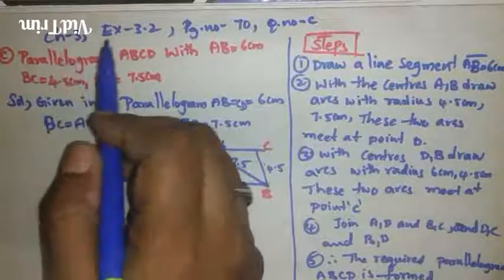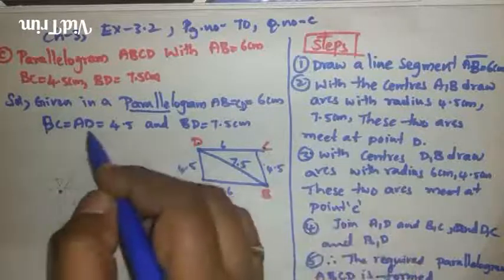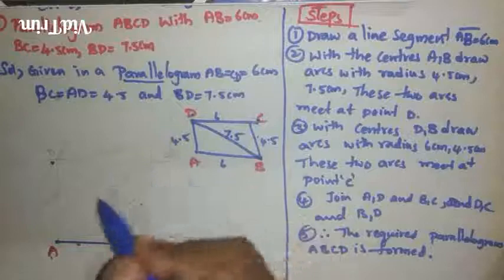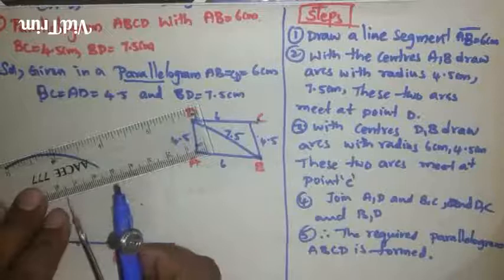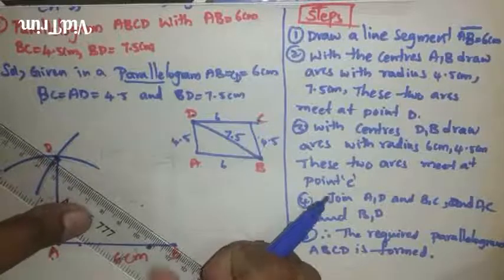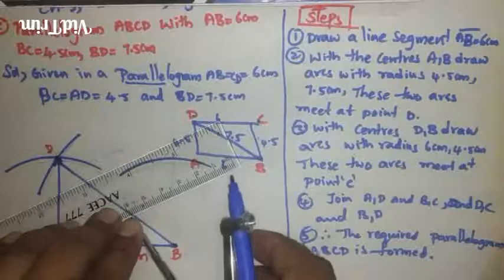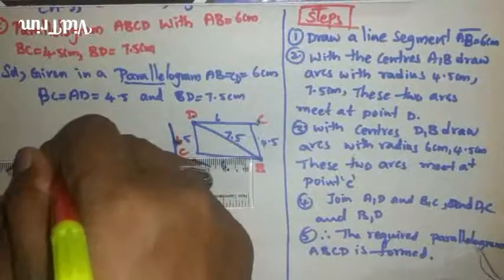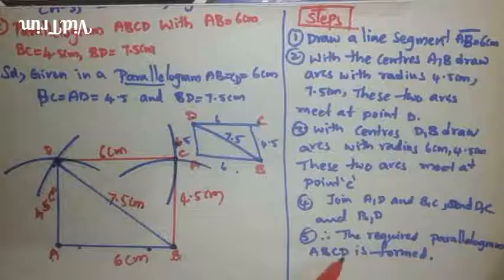Martinet class-8 (T.S) Maths|ch-3, Ex-3.2 pg-70 Q(c) using protractor|Construction of quadrilaterals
maths class-8 Ch-3 ex- 3.2